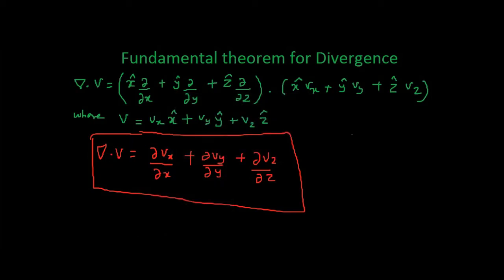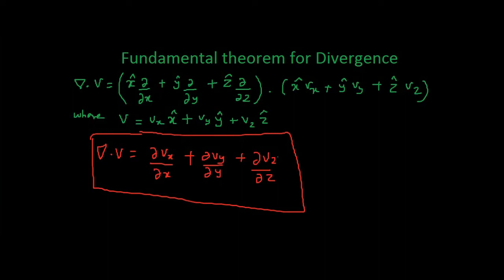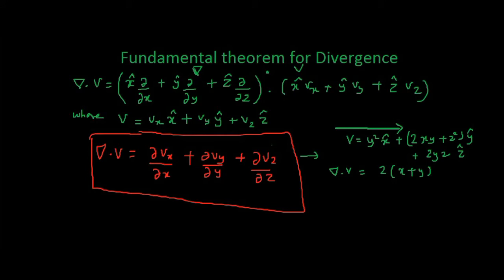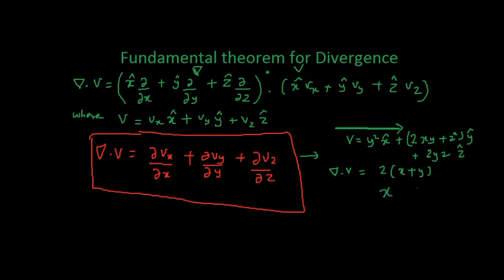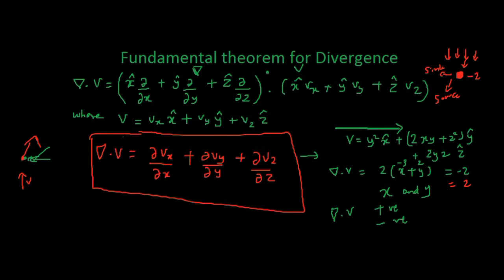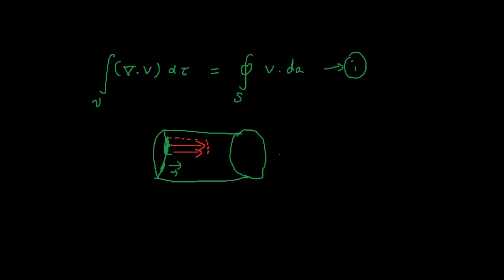Fundamental theorem for divergence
This is a part of Electromagnetic theory video series.